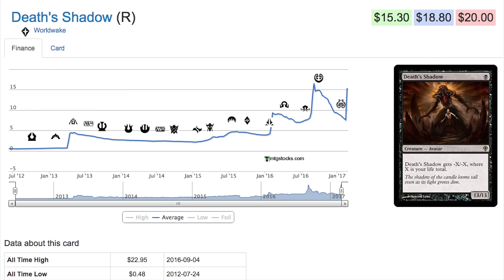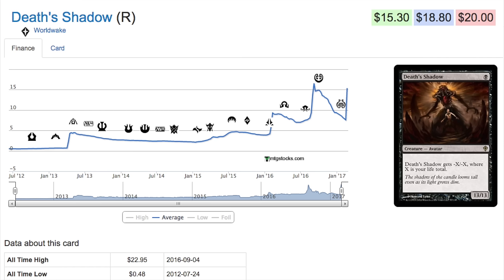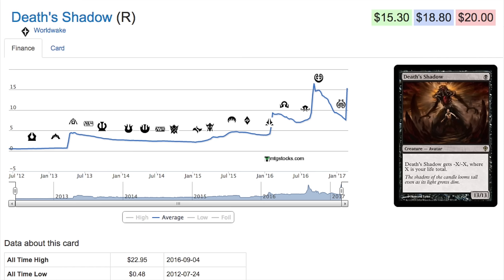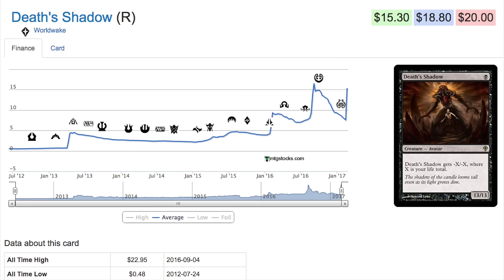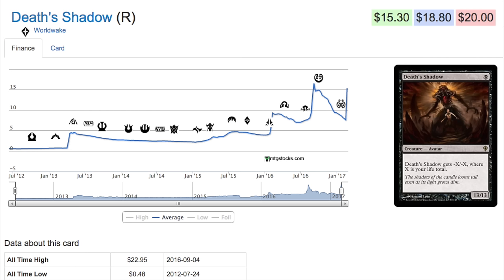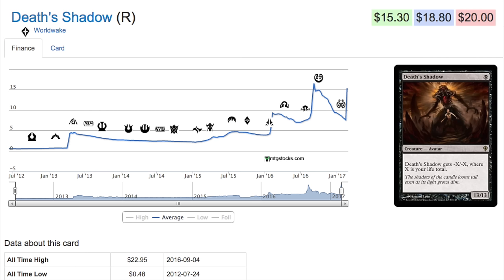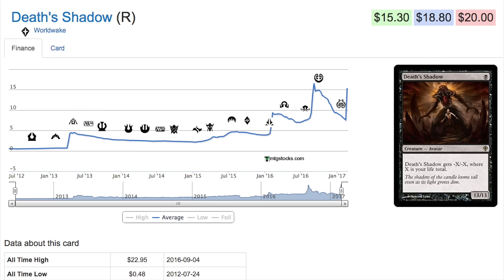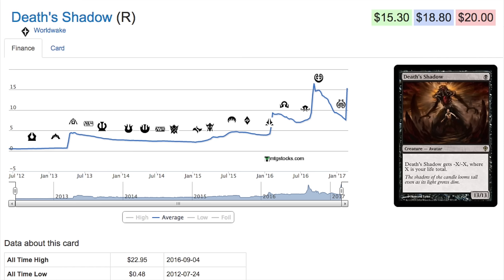Why Magic the Gathering Cards Spike in Price?